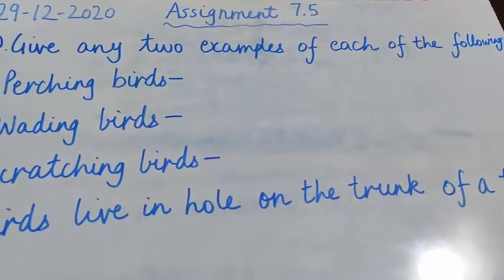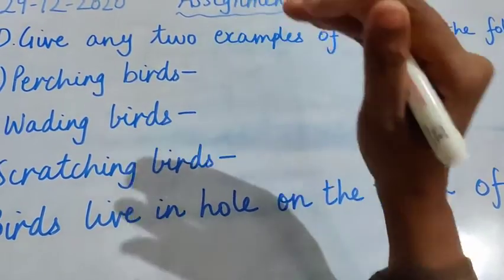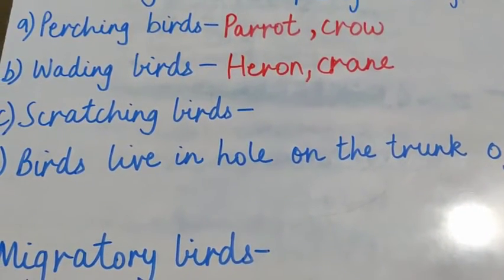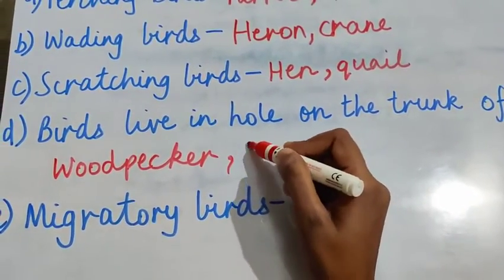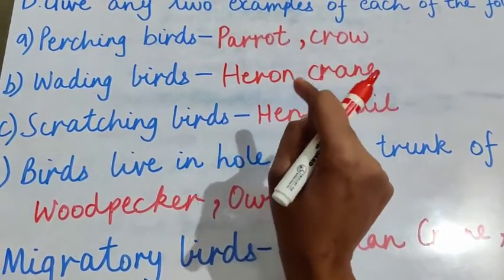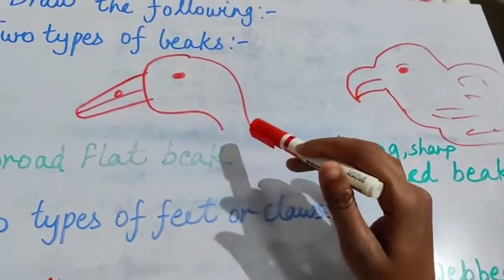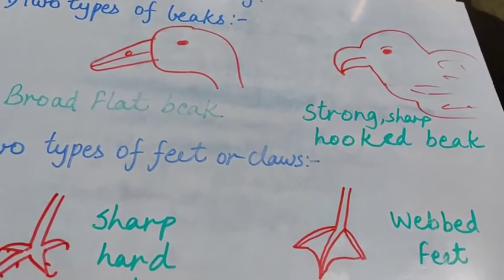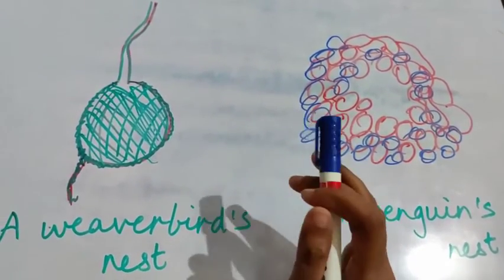Assignment 7.5(29-12-2020)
Nests Diagram